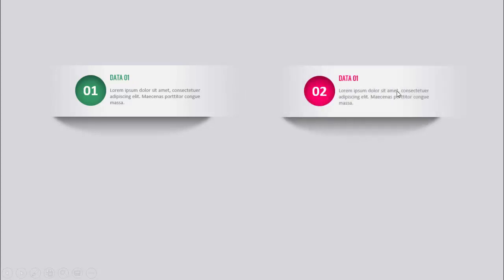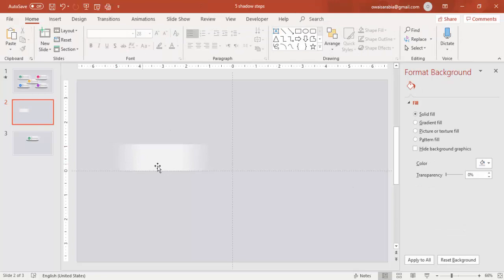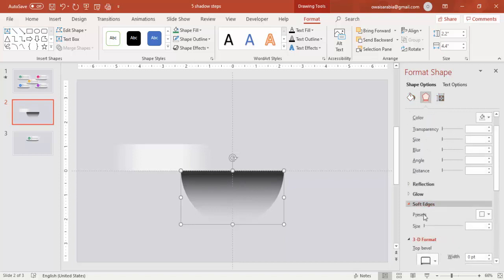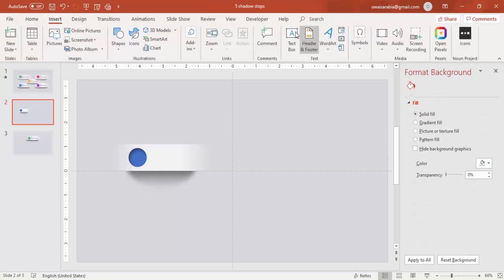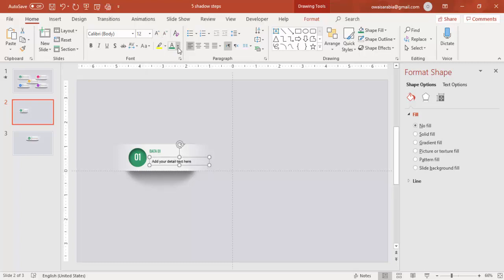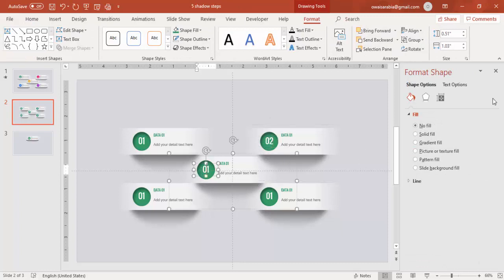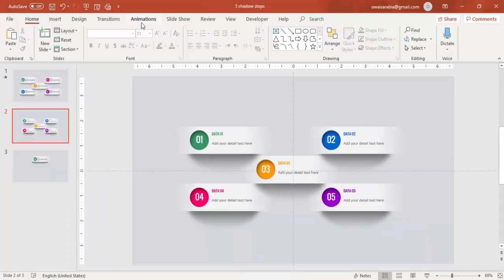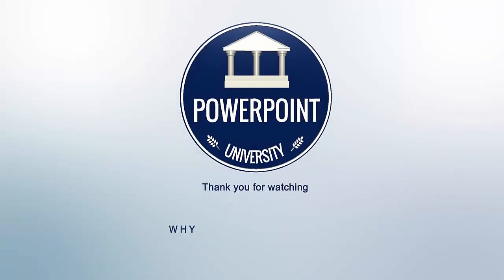5 Step 3D shadow effect infographic presentation in PowerPoint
[Download link provided below]:
In this tutorial, I have explained how to make 5 Step 3D infographic slide in PowerPoint.

Modern designs
Creative templates
Easy Editing
Business Slides
Corporate Slides
PowerPoint diagrams
Professional designs
PowerPoint infographics
Popular slides